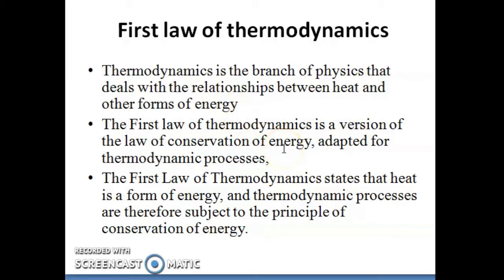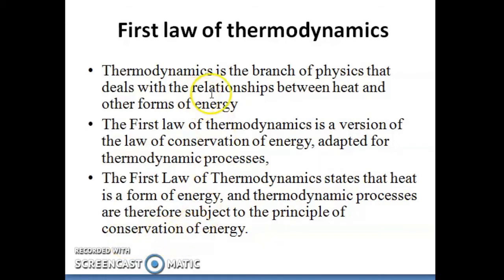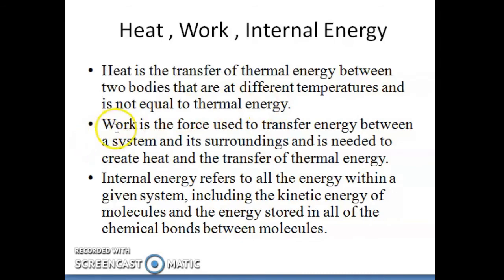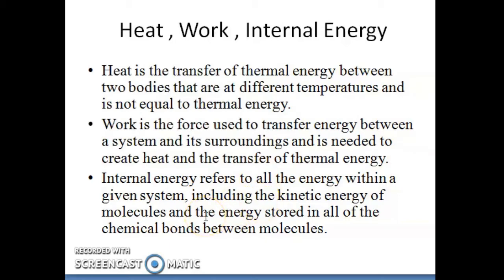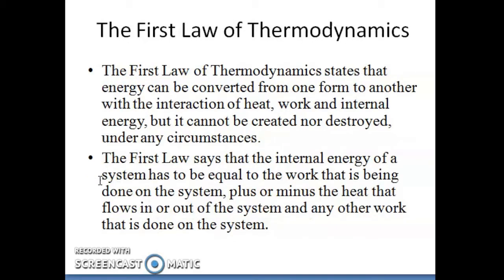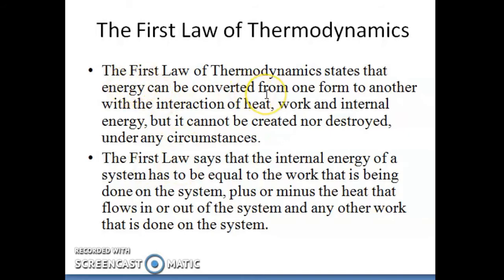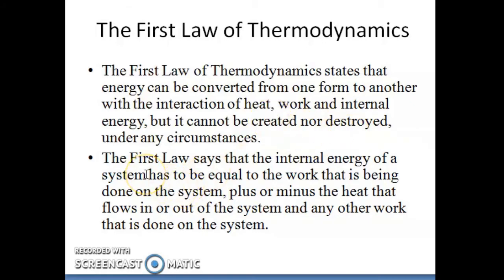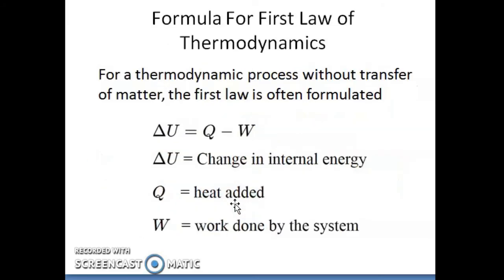CBSE - Chemistry - Chemical Thermodynamics - First Law of Thermodynamics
This video is part of a crash course for CBSE Class 11 exam offered by clay6.com. This covers First law of thermodynamics concept in Chemistry.